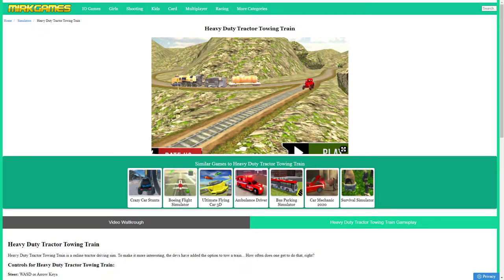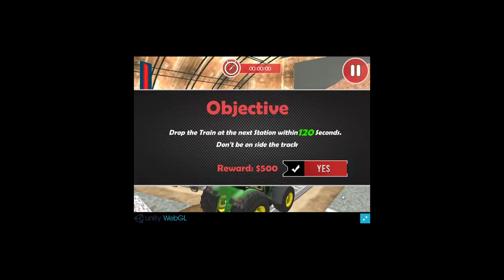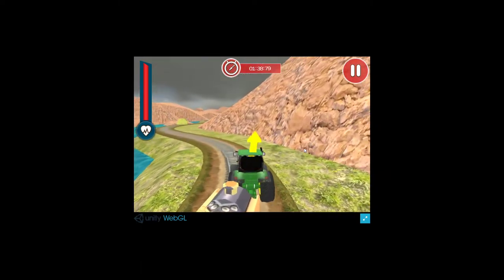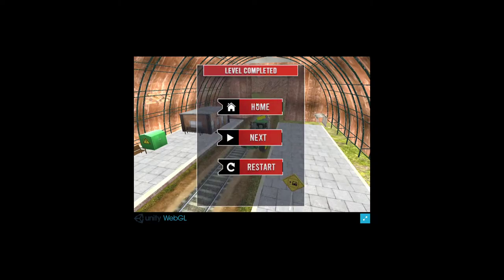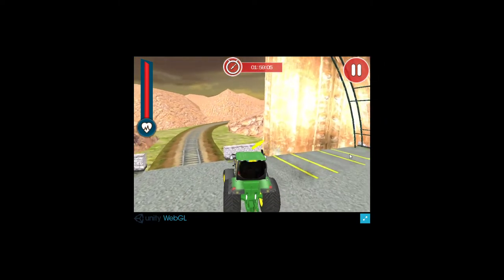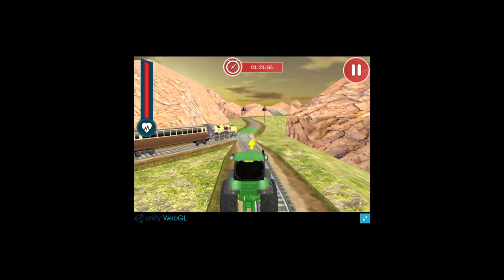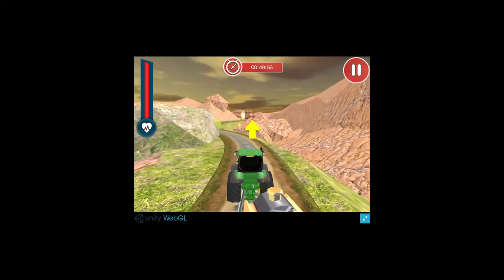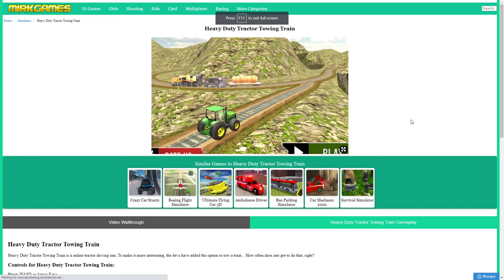Heavy Duty Tract Towing Train How To Play Walkthrough (straight to the point)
Video tutorial on how to play Heavy Duty Tract Towing Train
Narrated in English. Explained quickly and on point, no time wasted (: